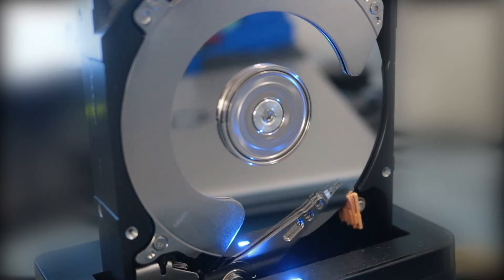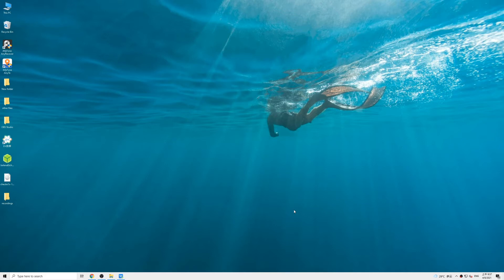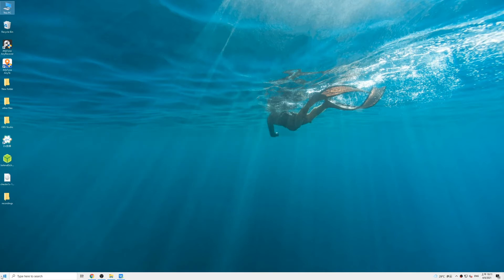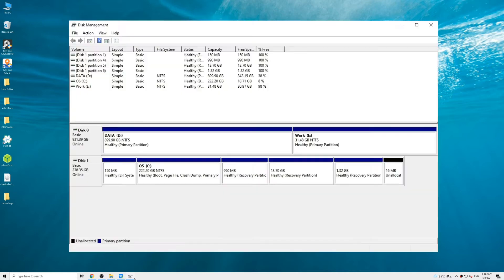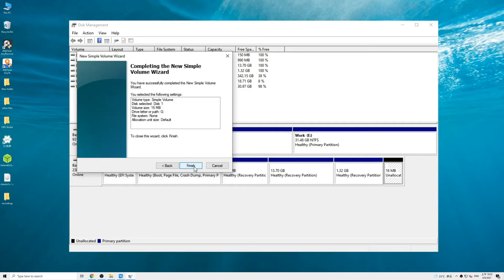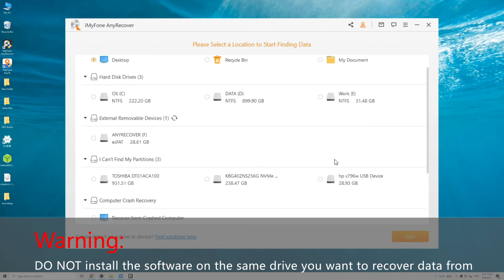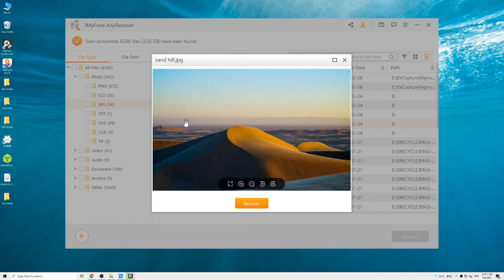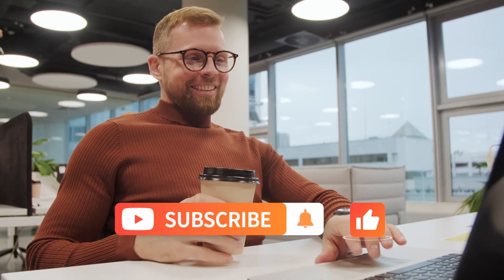How to Recover Deleted/Lost Partition in Windows 10/8/7?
Did you accidentally delete a partition on your Windows PC? Well, it's not the end of the world, I will show you how to recover!

0:00   What Is a Partition?
0:40   Common Causes of Lost Partition
1:14   Recover Missing Partition in Disk Management
2:06   Restore Unallocated Space to the Partition
3:24   Using a Partition Recovery Software